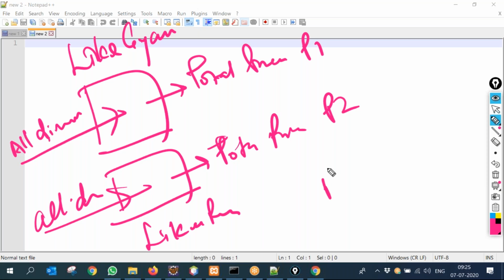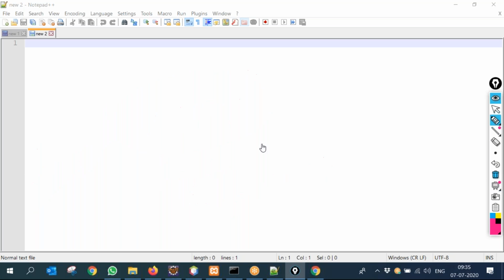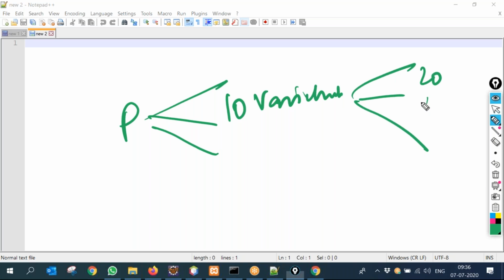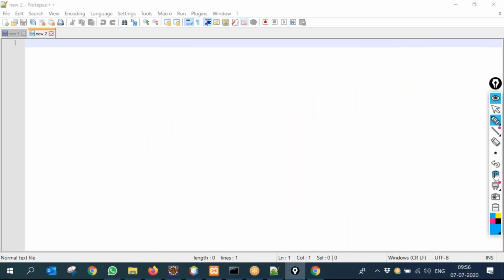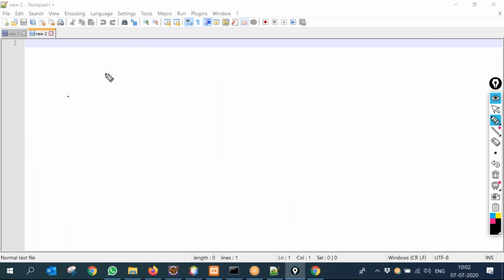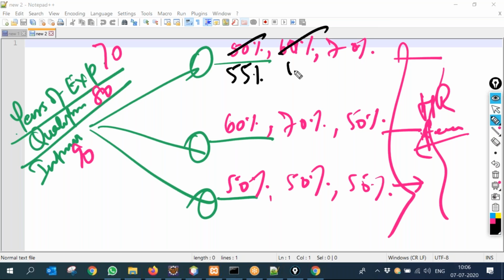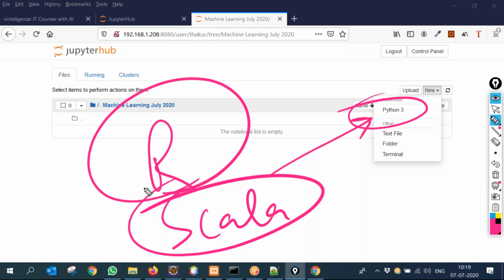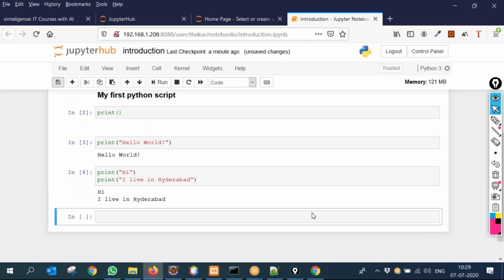Machine Learning July 2020 Part II